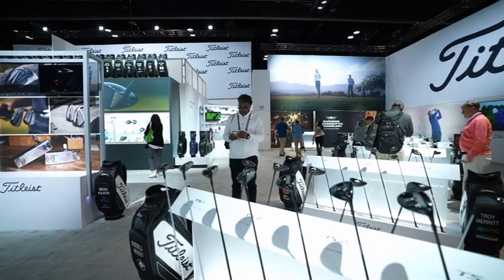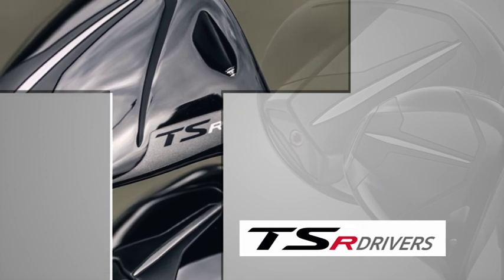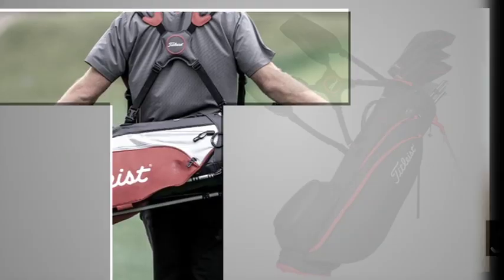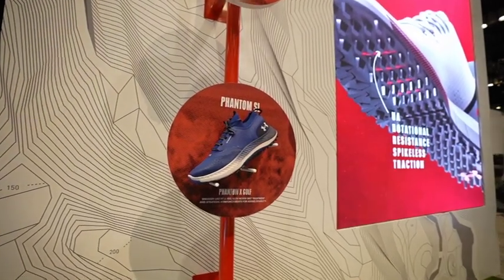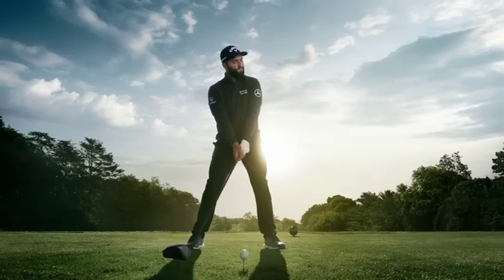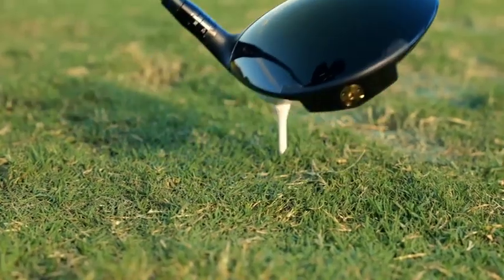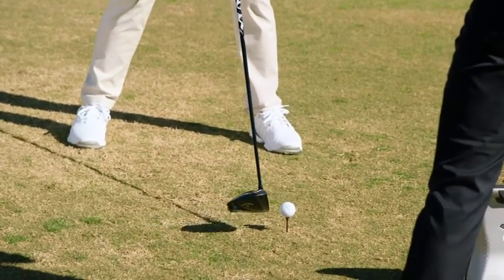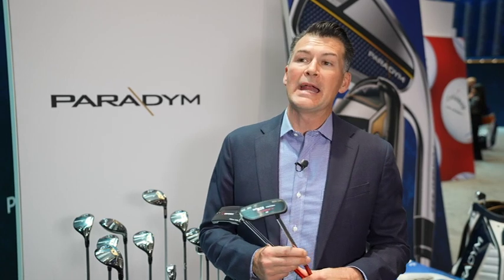PGA MERCH SHOW EPS1 SEG2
Episode 1 is in two segments and features all the latest news for 2023 from Srixon, Titleist, Callaway, Odyssey, Bridgestone, Duca del Cosma and Under Armour.